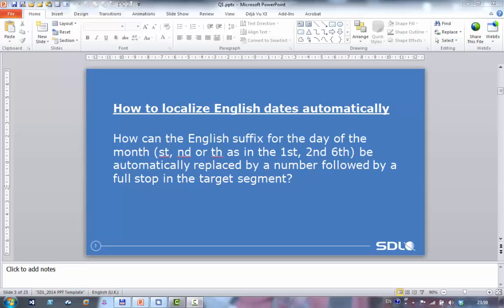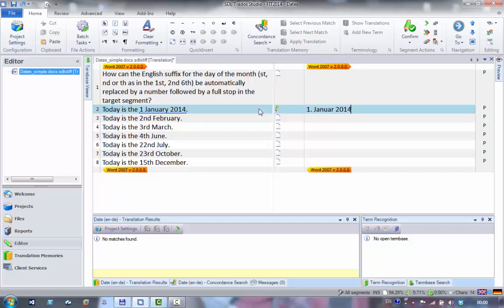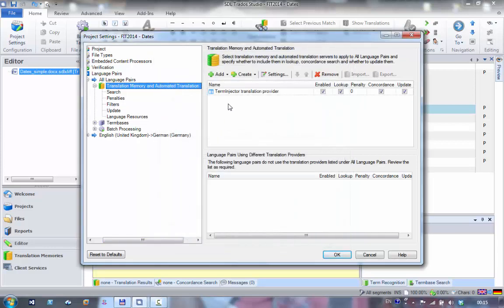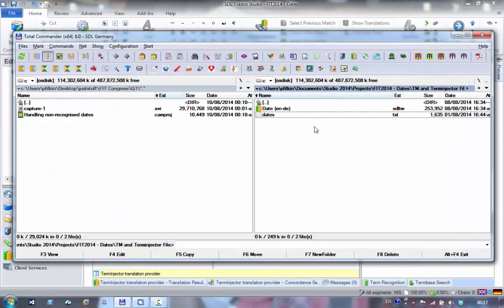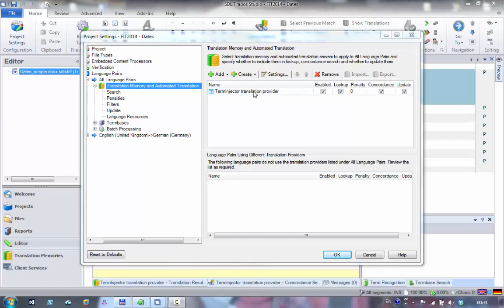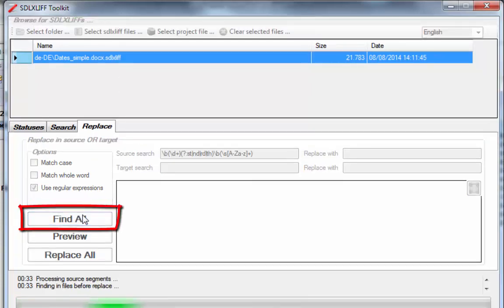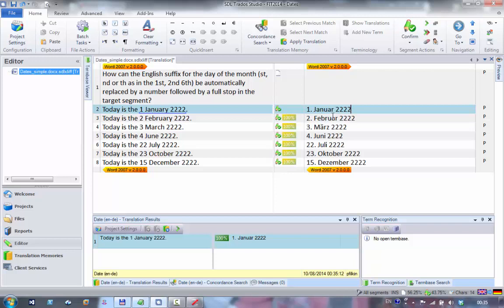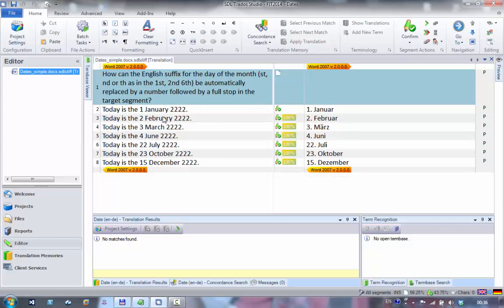Handling non recognised dates in Studio 2014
This video is part of the answer discussed at FIT Congress 2014 in Berlin.  It shows the use of the Terminjector and the SDLXLIFF Toolkit as ways to workaround non recognised placeables in Studio 2014.